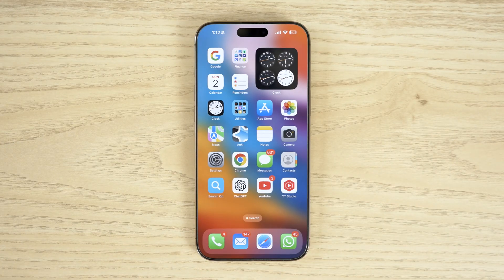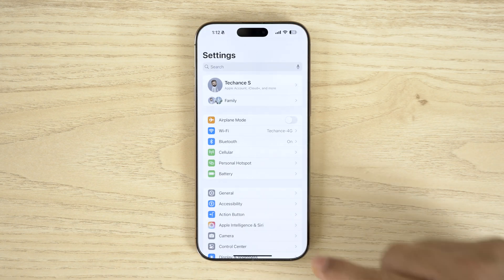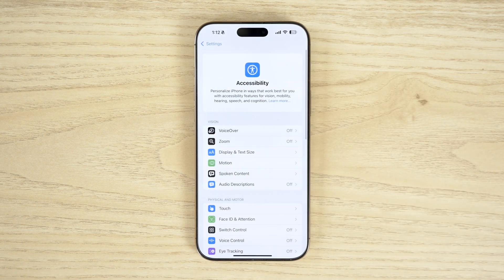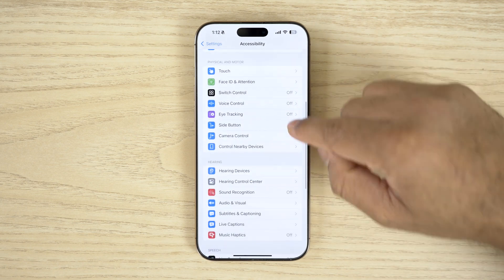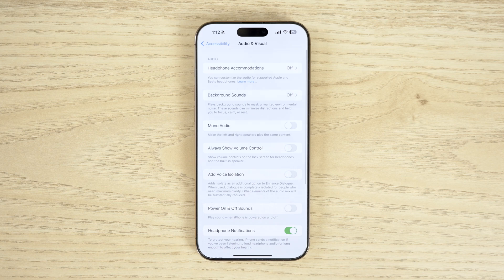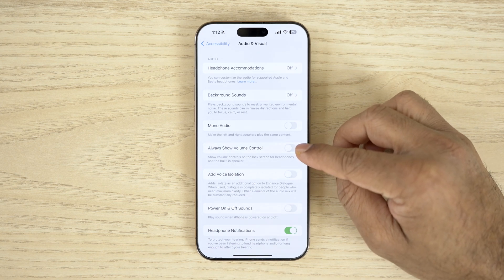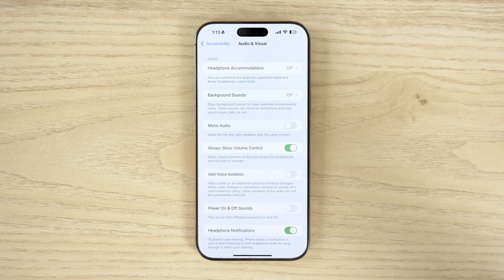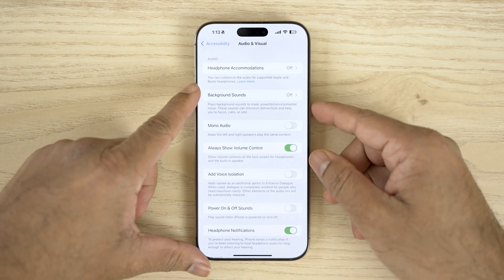How to Enable Volume Slider on iPhone Lock Screen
Want quick access to volume controls without unlocking your iPhone? In this tutorial, I’ll show you how to enable the volume slider on your iPhone lock screen, making it easier to adjust sound levels instantly. Watch the step-by-step guide and try it out!

Works with iOS 18 and later
No need to unlock your phone